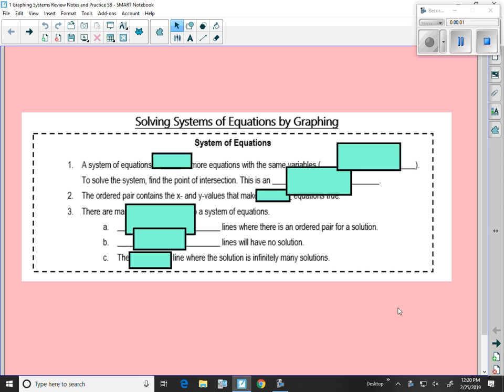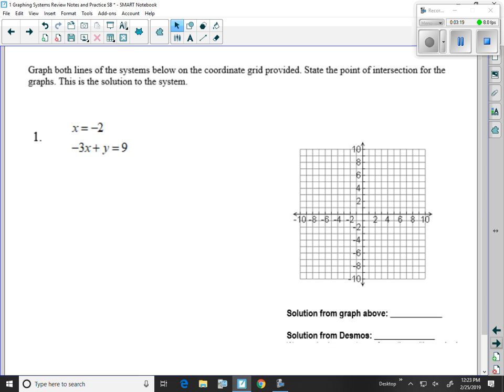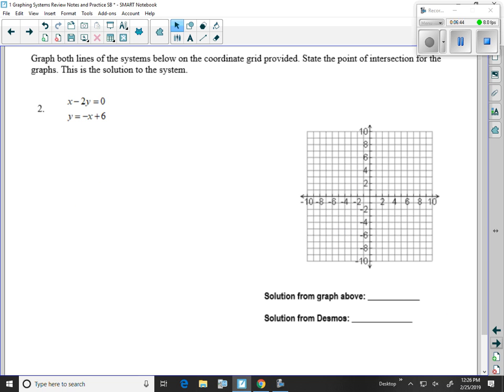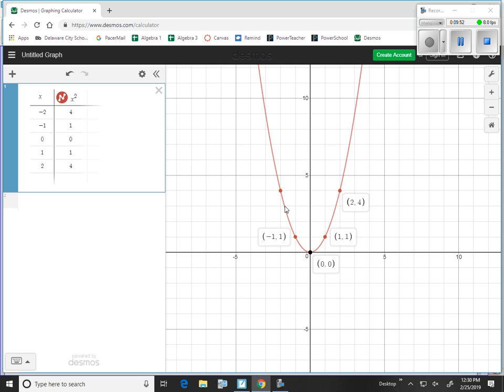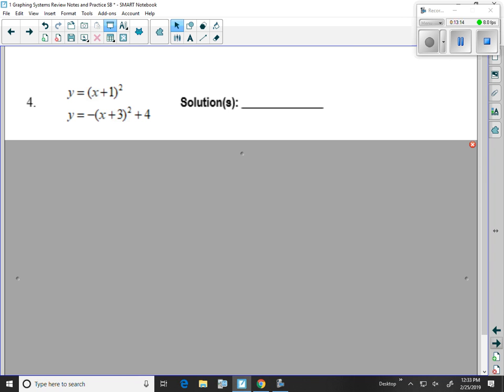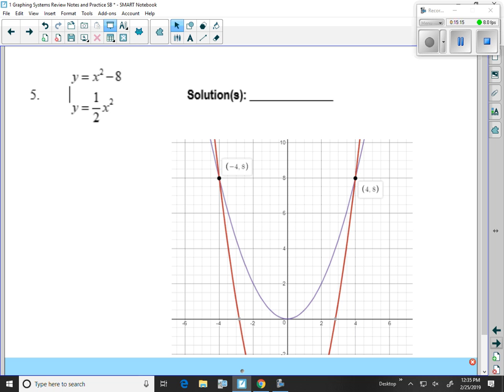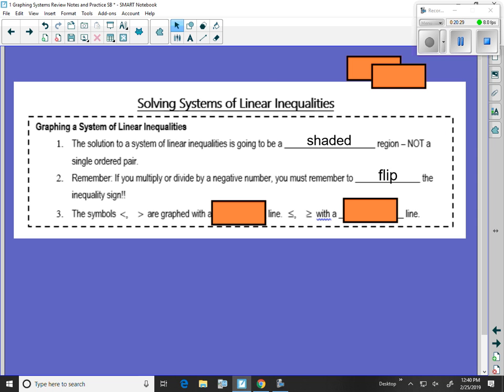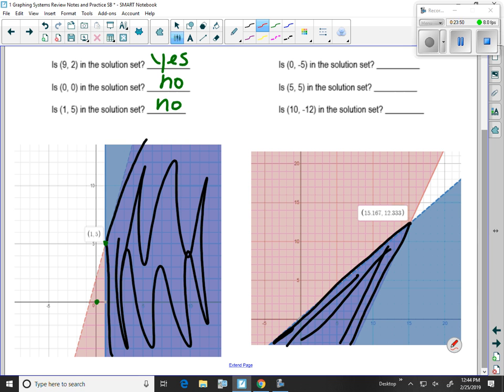Solving Systems of Equations by Graphing Notes